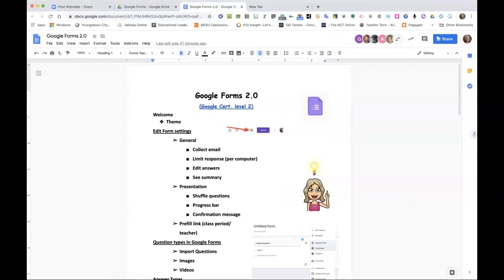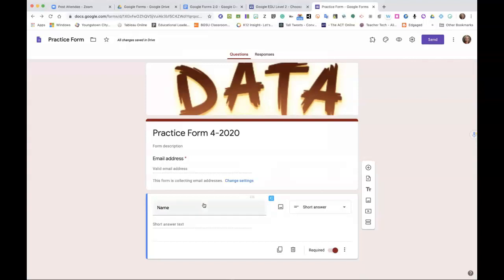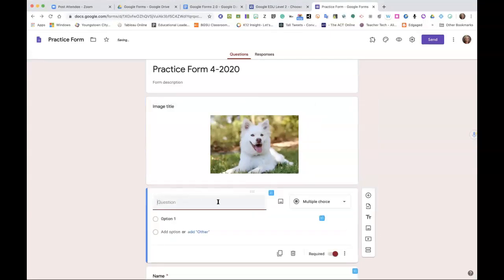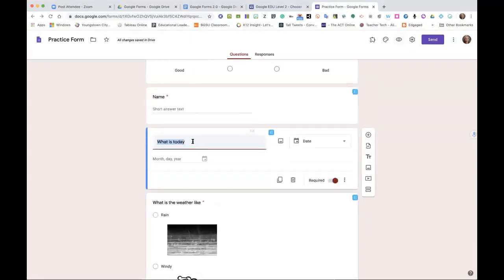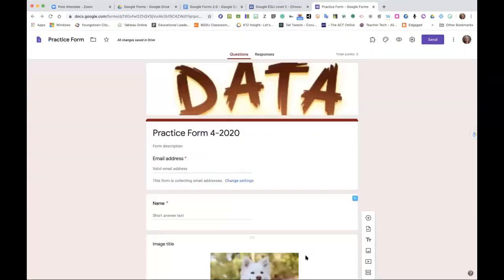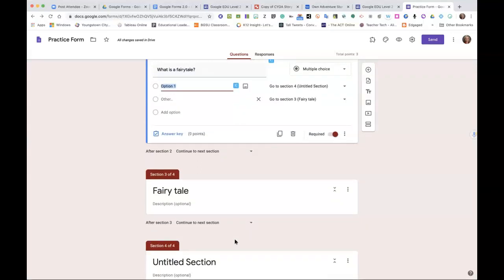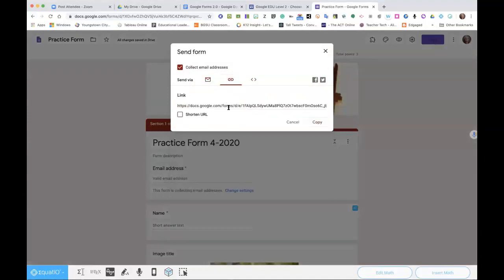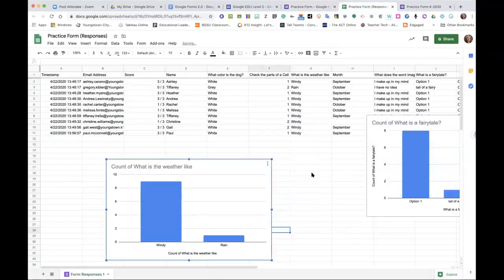Google Forms 2.0